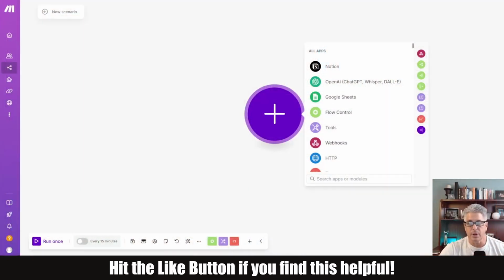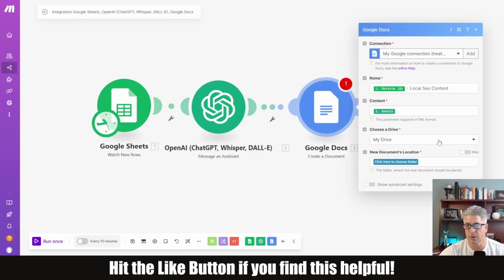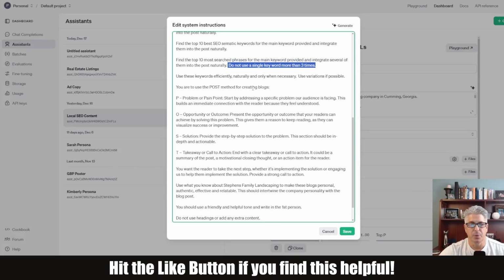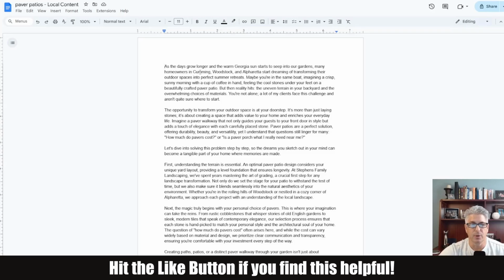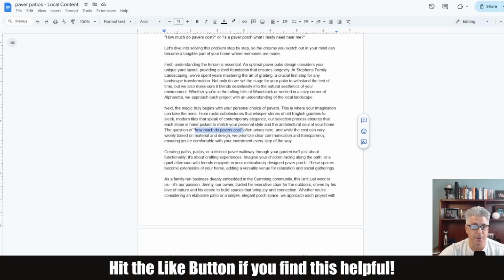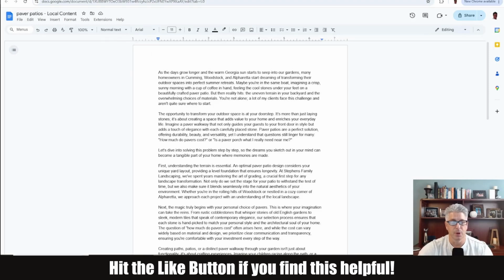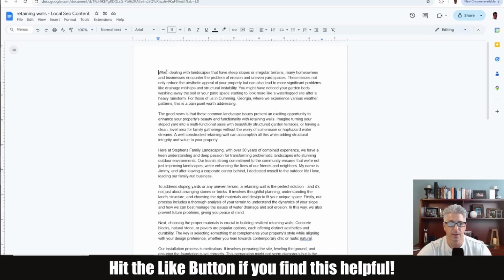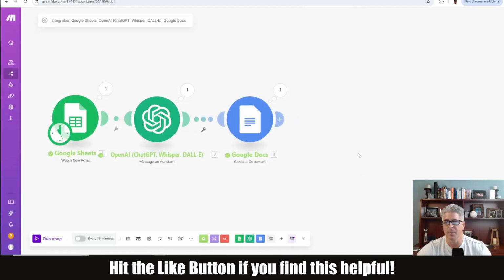Dominate Local SEO - How to Write AI SEO Optimized Content for Local Businesses - Full Tutorial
This a full AI automation tutorial using Make.com, ChatGPT and Google Sheets to create custom local content in only 2 minutes with AI. Create thousands of dollars of content for you or your agency clients.

00:00 - Intro
00:54 - Make Automation
04:24 - Training AI Assistant
08:37 - Running the Automation
09:26 - Example Content 1
15:00 - Is this AI content or human?
16:12 - Example Content 2
21:15 - How to make it even better